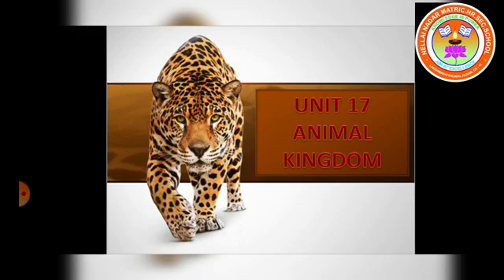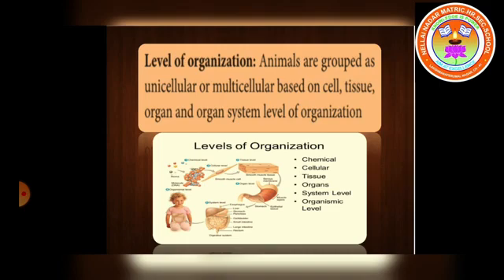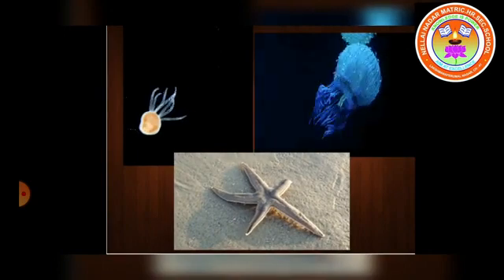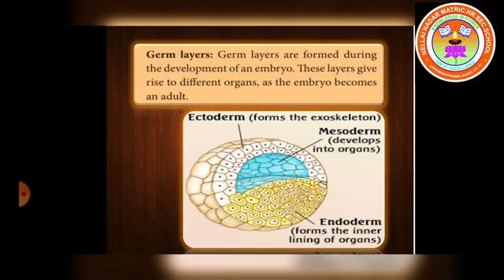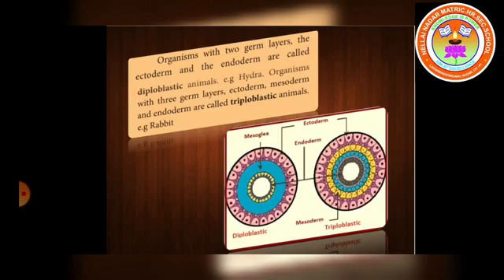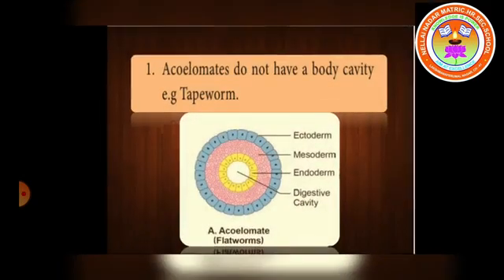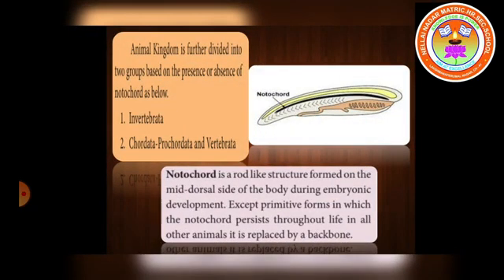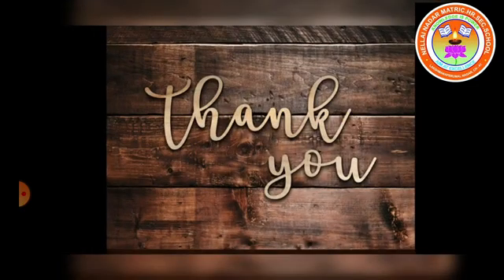STD-IX SCIENCE 2 (ANIMAL KINGDOM - BASIS FOR CLASSIFICATION)